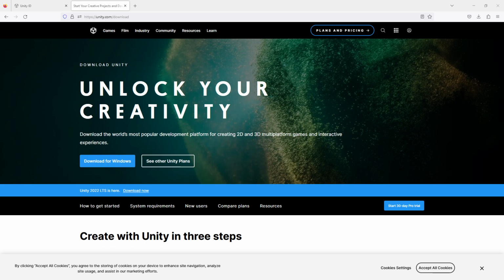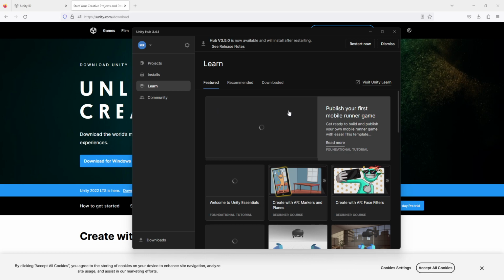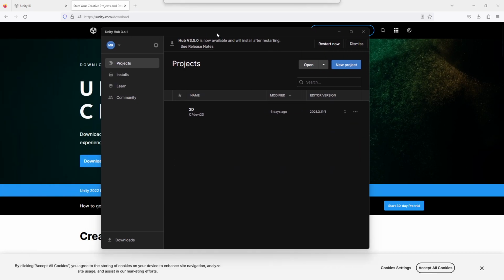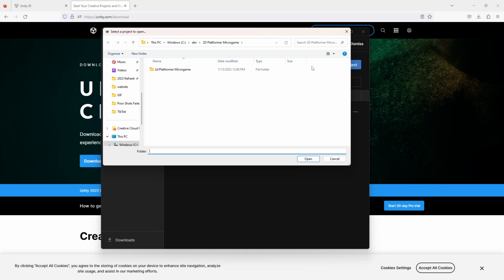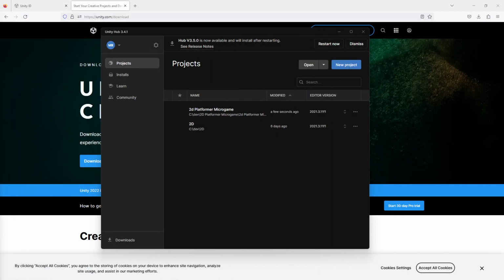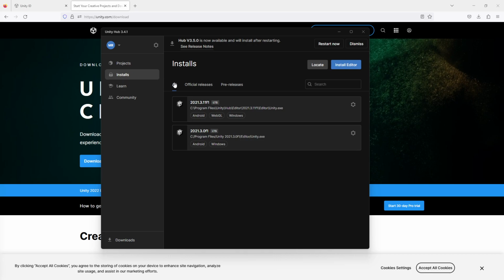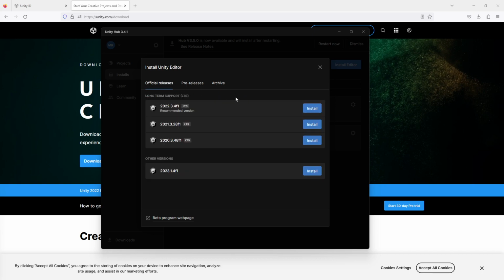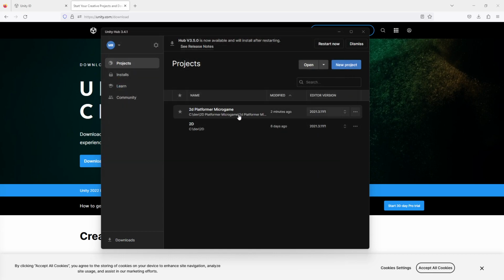Unity Beginner Project Transfer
For Beginners

I talk through the steps of getting unity installed, signing in, locating and opening your Unity projects.

Great for students moving projects back and forth from a class.